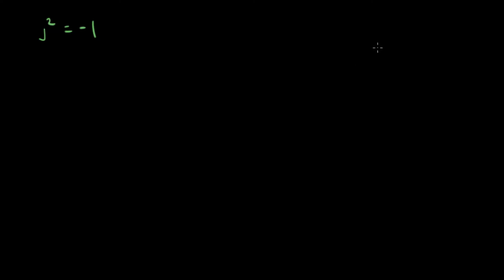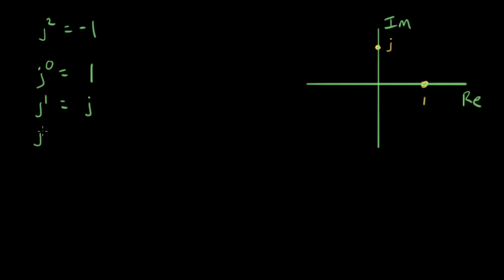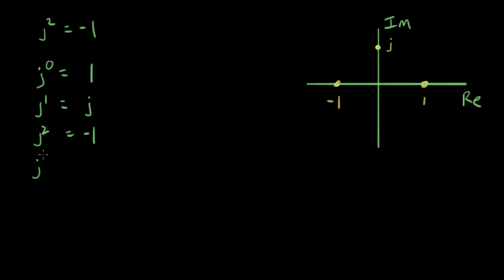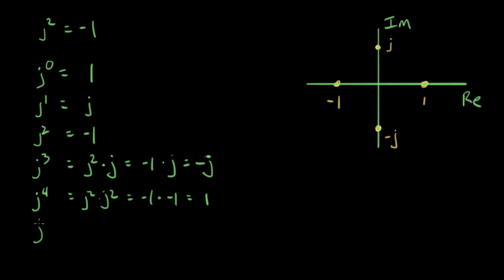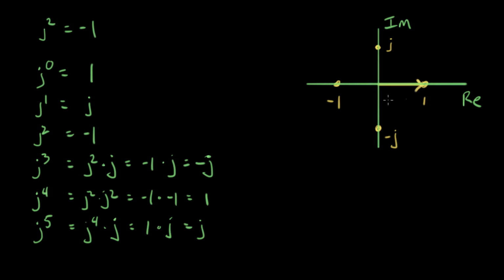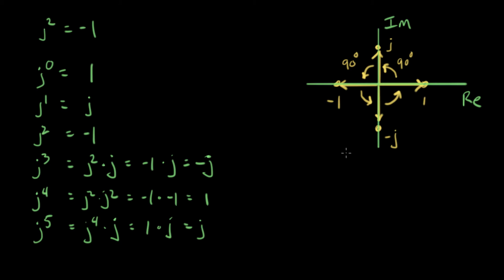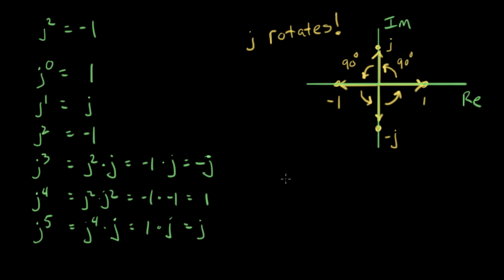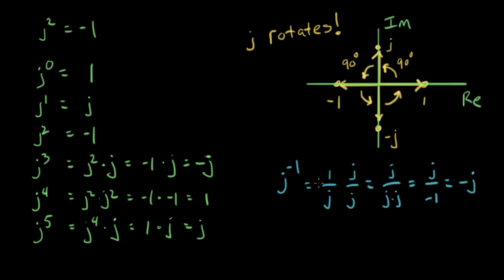Multiply by j is rotation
If you multiply the imaginary unit j by itself over and over, it creates a rotation. This is the reason complex numbers are used so much in engineering.

This is an updated version of the same video on Khan Academy. A few verbal slips have been removed.